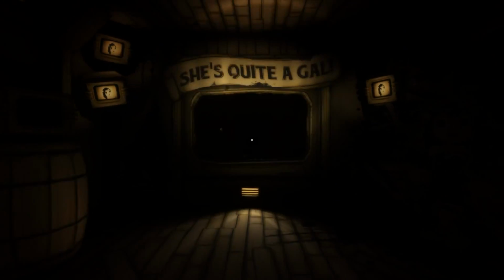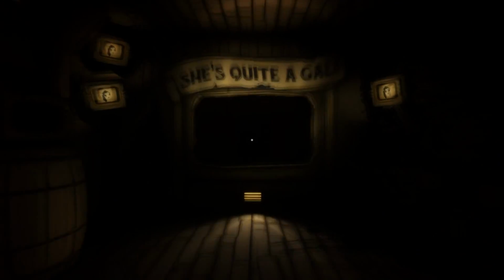Bendy and the Ink Machine is STILL a Bad Game (But I Played It Anyway) | BatIM Chapter 3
This video comes after I played the whole game through on stream. Fight me.